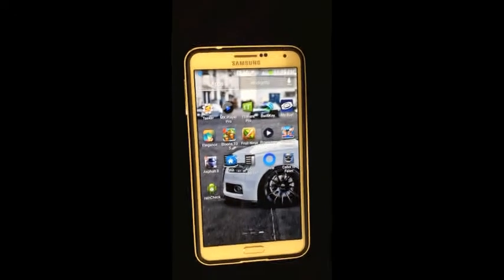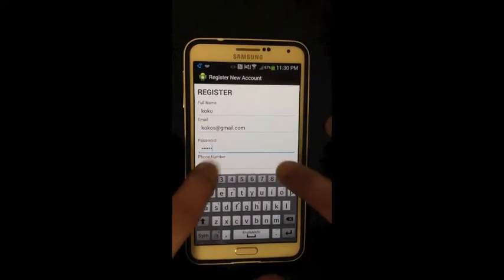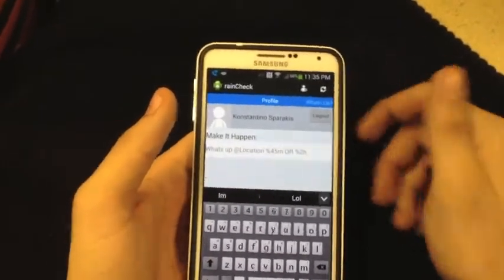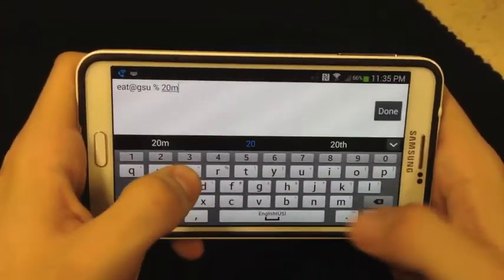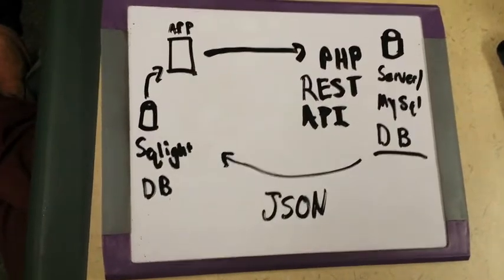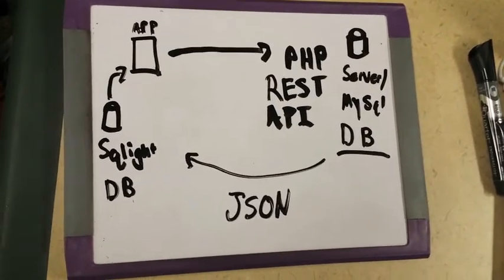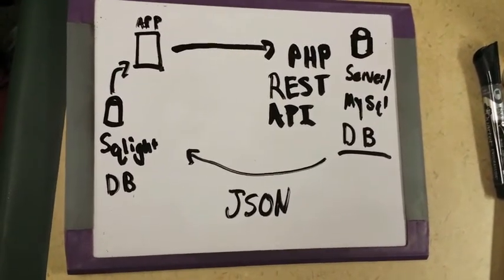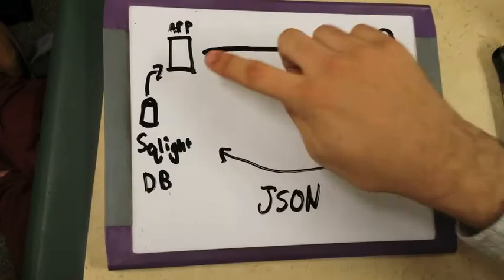RainCheck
App that makes spontaneous happen!